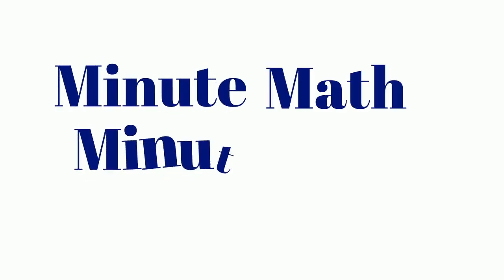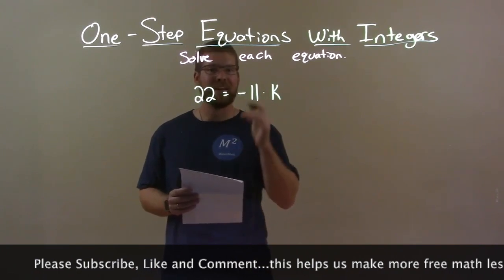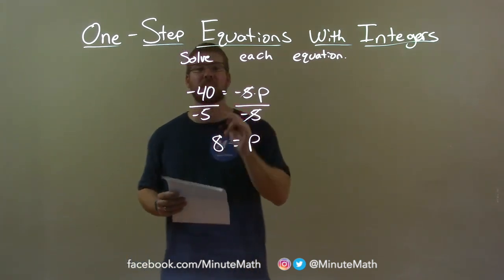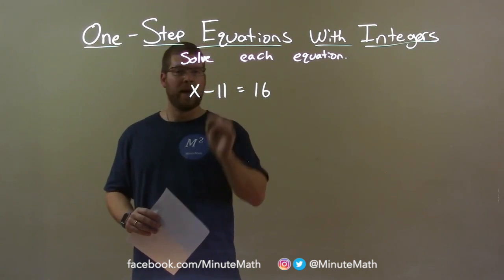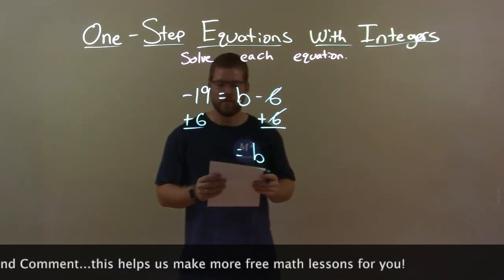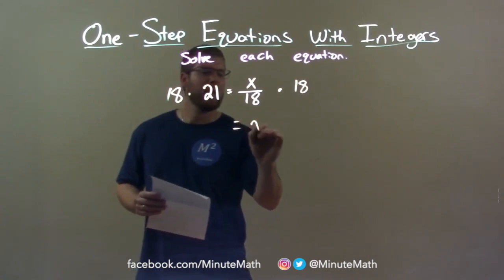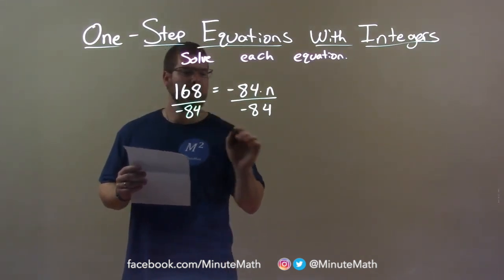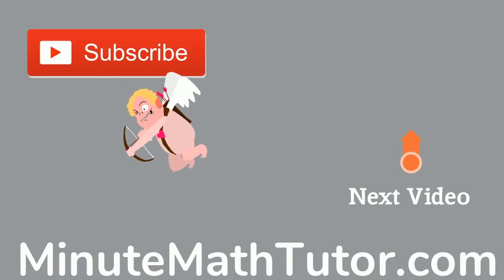One-Step Equations with Integers | 28 Examples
A math video lesson on One-Step Equations with Integers which is a topic on Equations in Pre-Algebra. This video discusses how to solve each equation by using repetition to help students retain what they have learned. This is a good skill for students in PreAgebra.